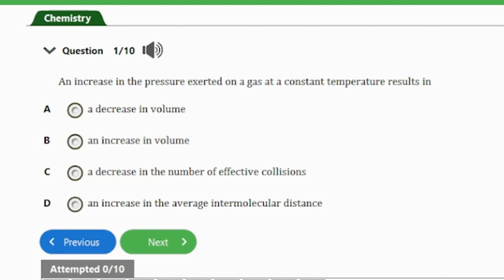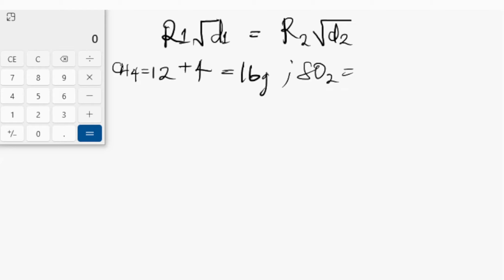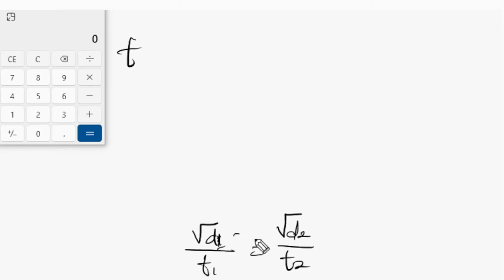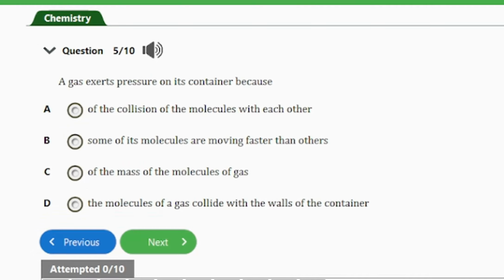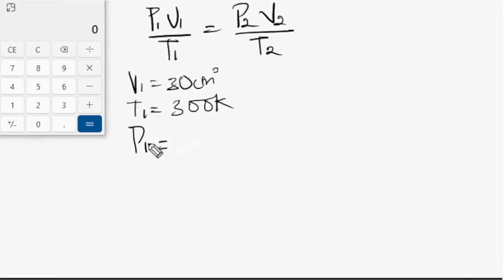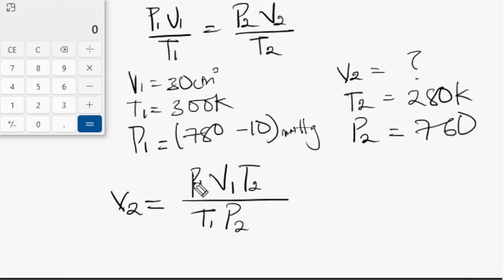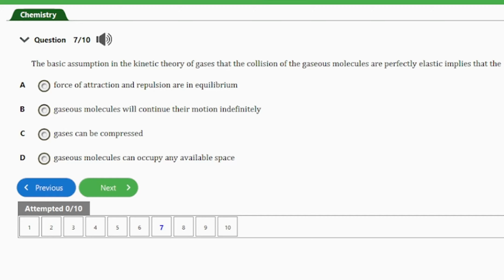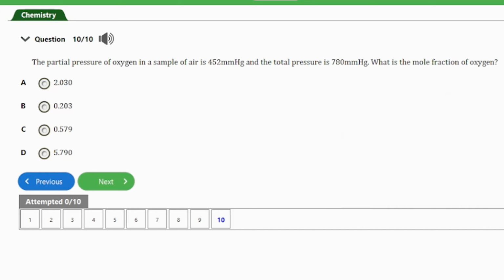JAMB Chemistry CBT Tutorial 2026 Questions On Kinetic Theory & Gas Laws (Top 10)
JAMB Chemistry Likely Questions And Answers On Kinetic Theory Of Matter And Gas Law

Kinetic theory of matter and gas laws are some of the basic problems in JAMB Chemistry.

In this JAMB chemistry tutorial video, I answered JAMB chemistry 10 questions on kinetic theory of matter and gas laws.

This video is a definite guide to smashing questions on kinetic theory of matter and gas laws in JAMB Chemistry.